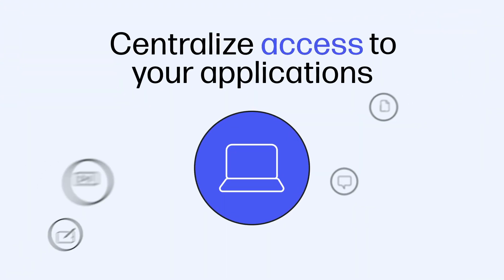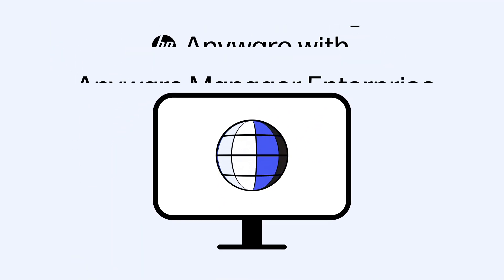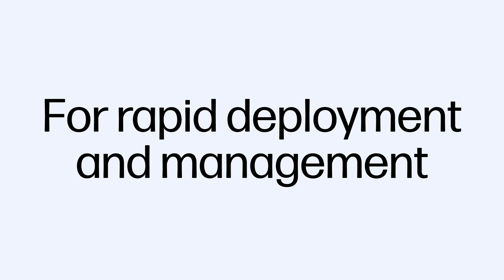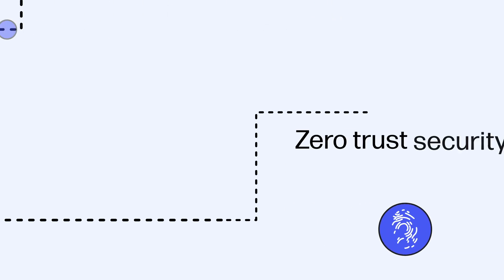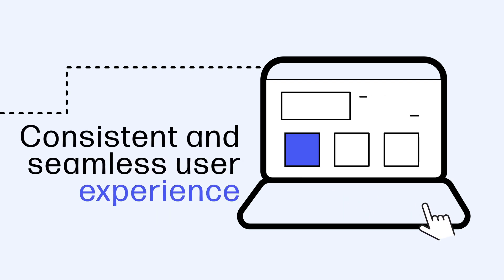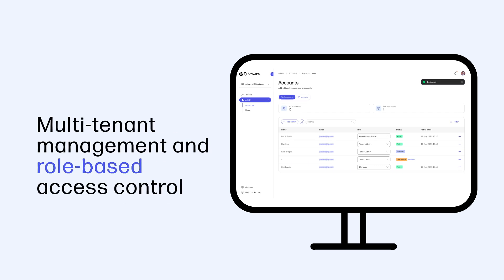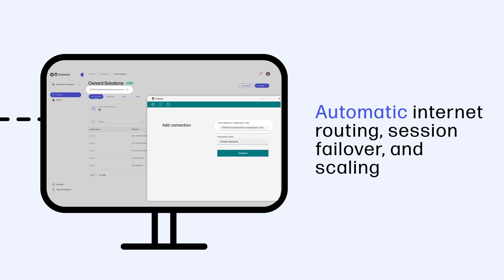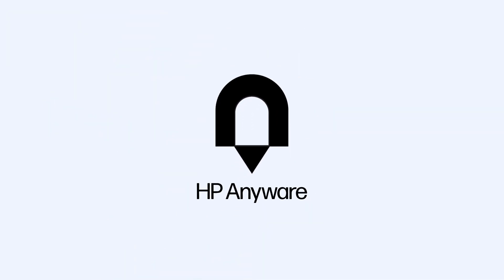Introducing Anyware Manager Enterprise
Anyware Manager Enterprise automates end-to-end lifecycle management of digital workspaces, from delivery to provisioning.

The evolved HP Anyware manageability solution is based on a multi-tenant, SaaS control plane that enables deployment flexibility across devices and networks. HP Anyware now includes HP-hosted cloud gateway services that enable IT administrators to provision Anyware-powered digital workspaces without the need to install connectors and gateways in the customer’s environment.

or the Anyware Manager Enterprise datasheet

Browse for product developments, technical support or to contact sales.